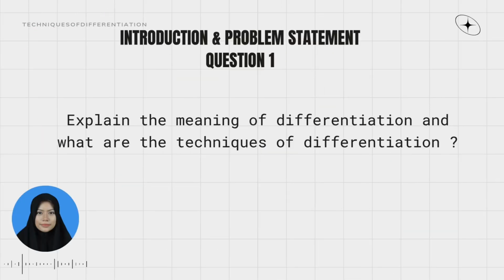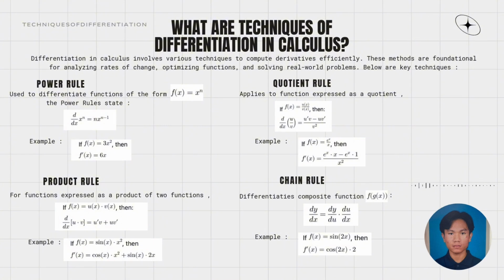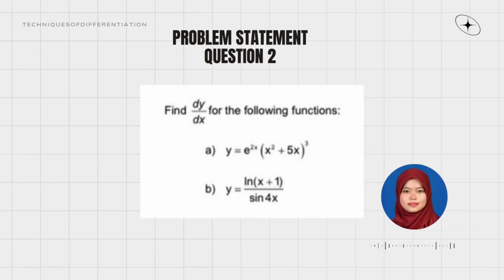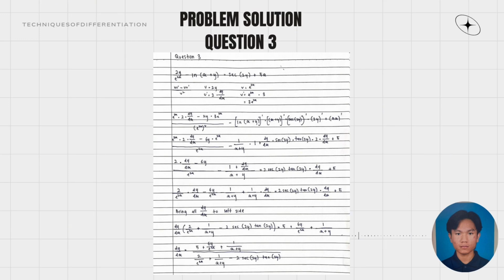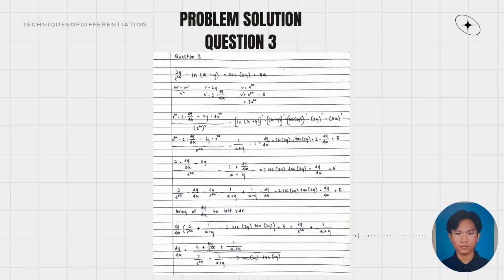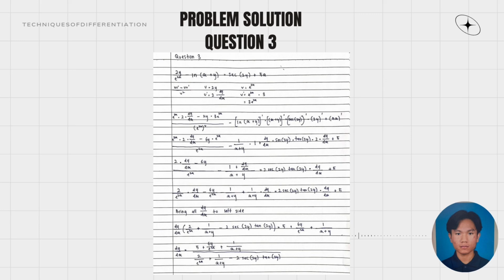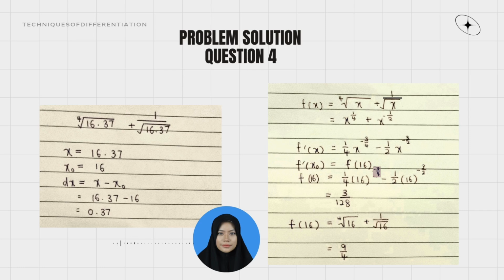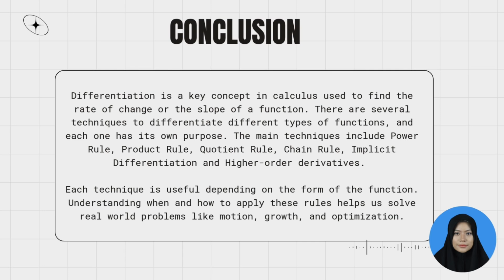MAT 183 ASSESMENT VIDEO PRESENTATION - TECHNIQUE OF DIFFERENTIATION